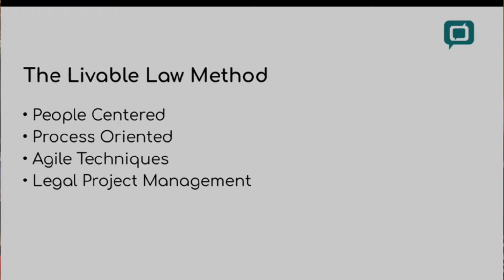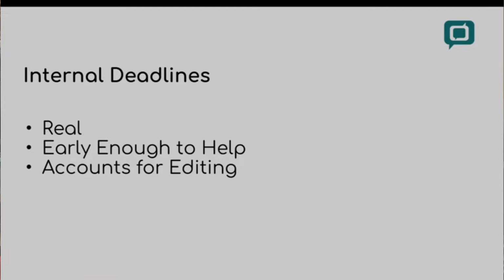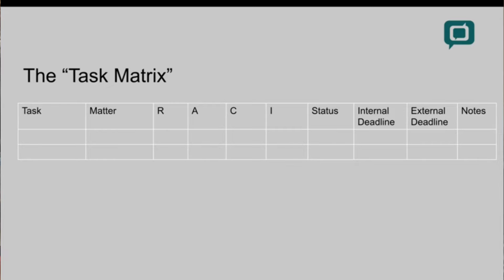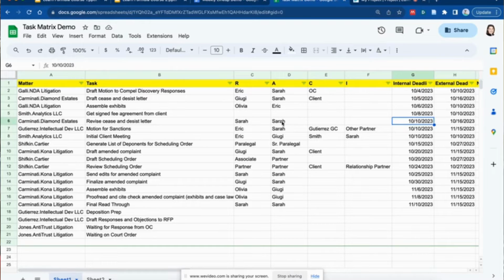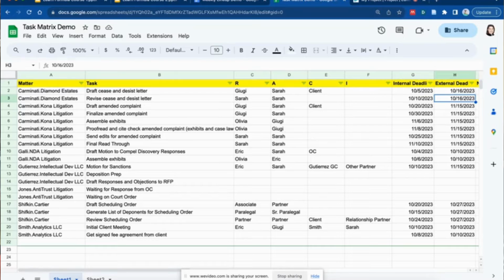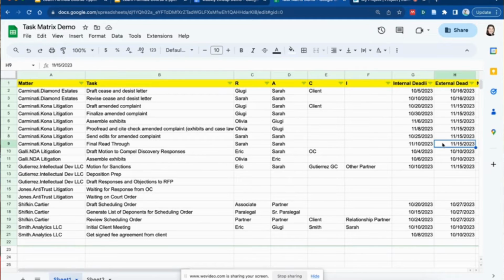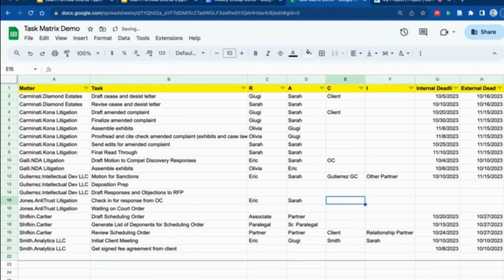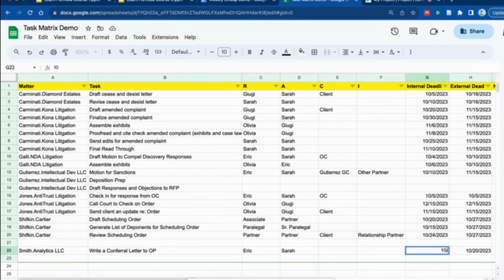Course 1 Video 1